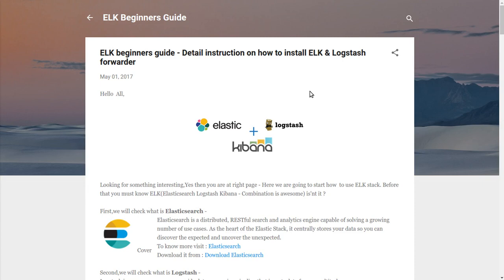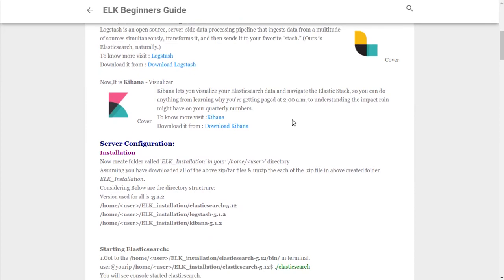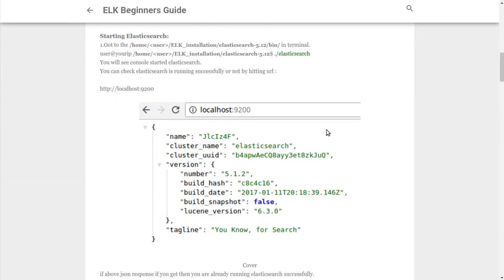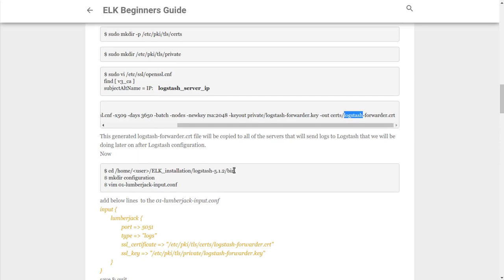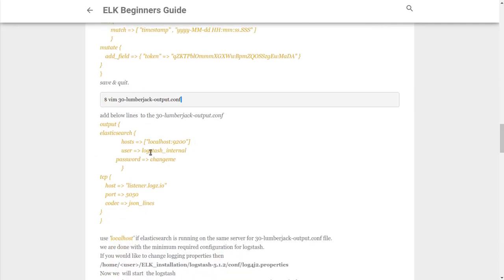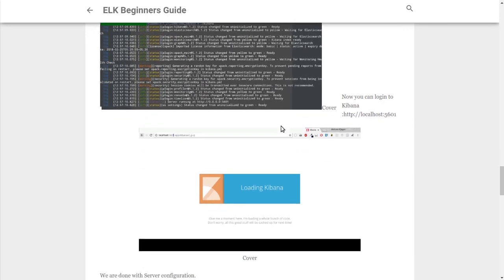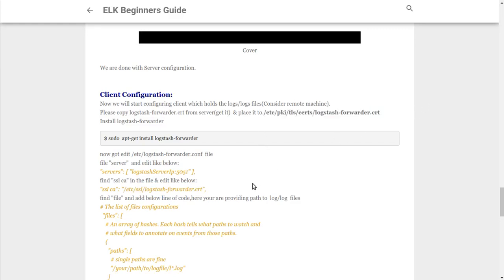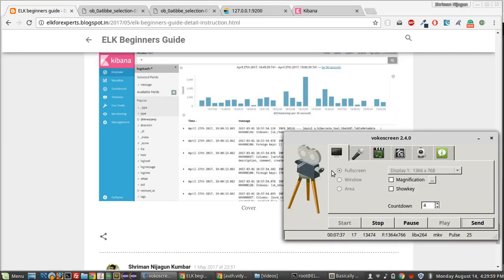Elastic stack - Installation Complete Guide